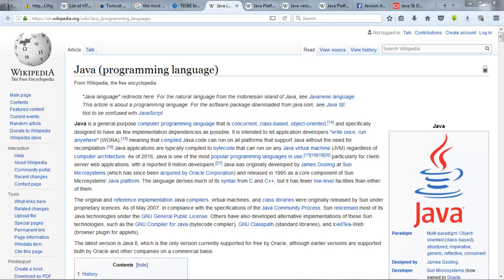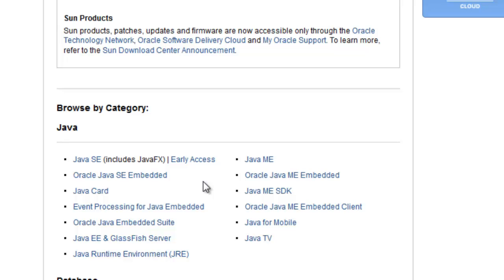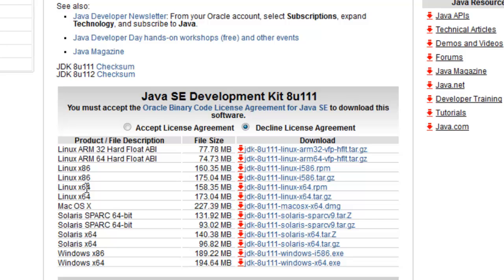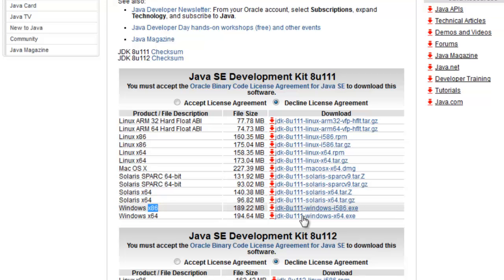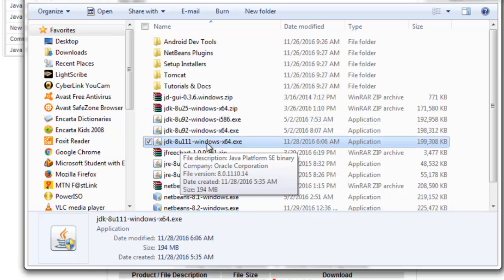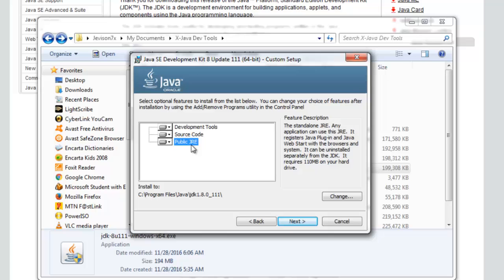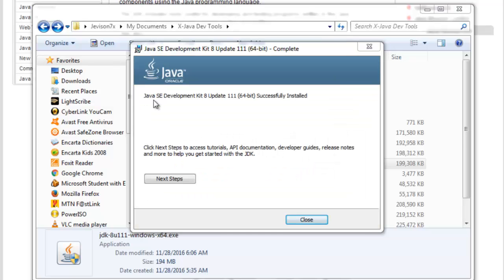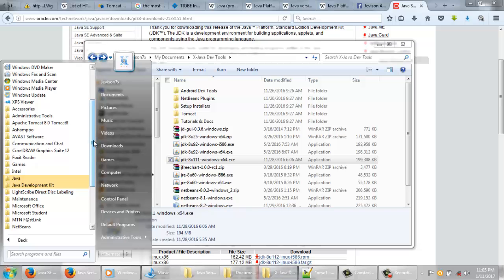Java - Downloading and Installing the JDK